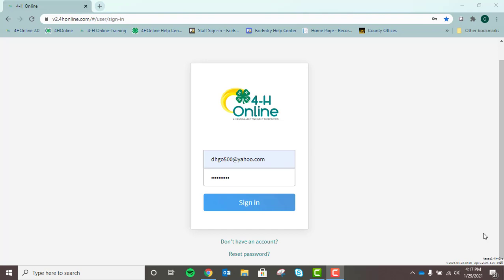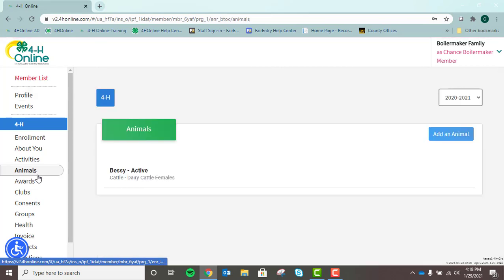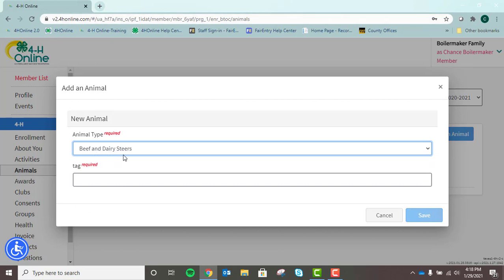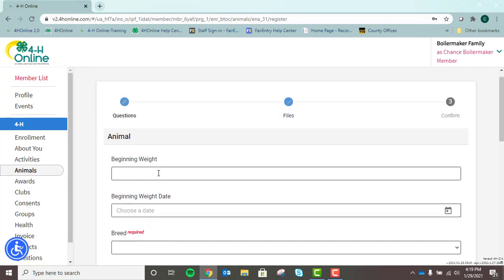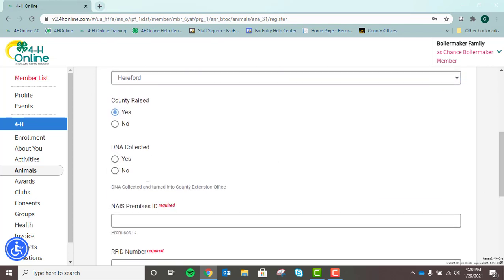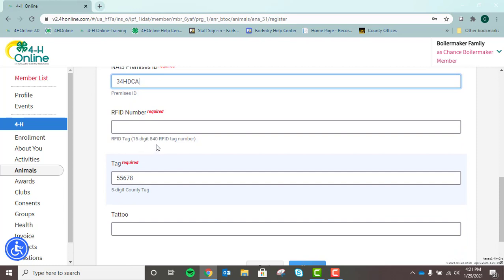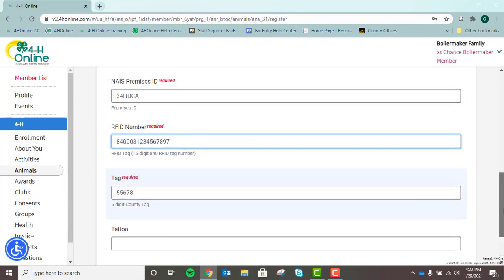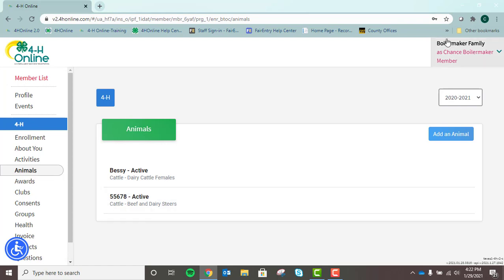4-H Animal ID in 4-H Online: Beef Cattle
How to identify your beef cattle in 4-H Online 2.0